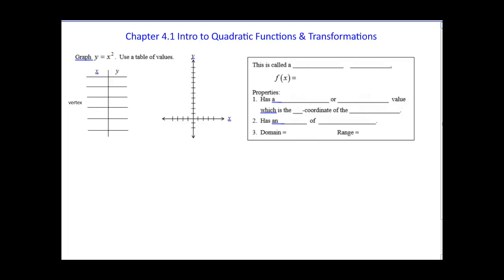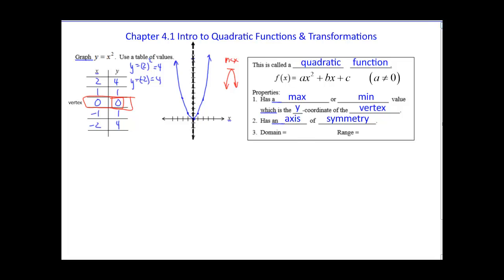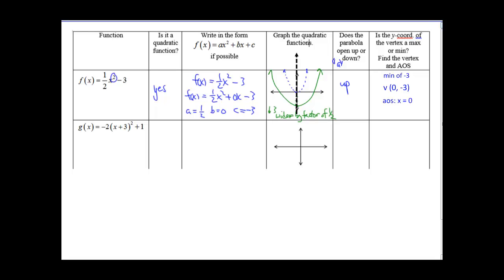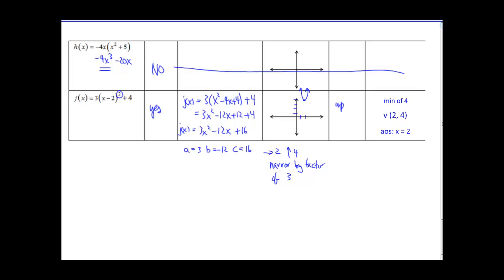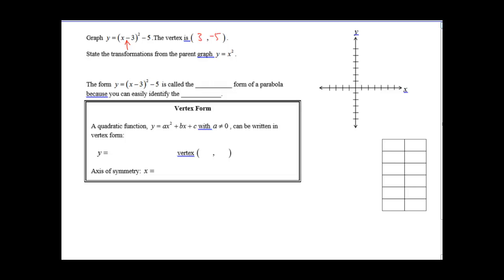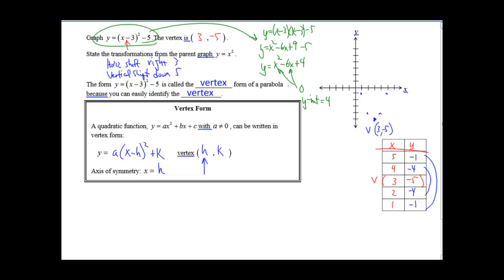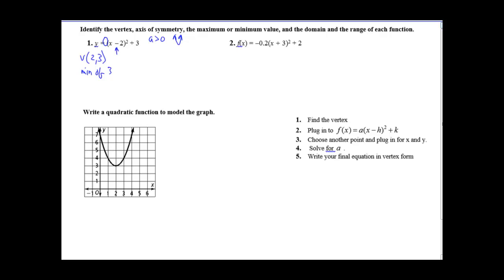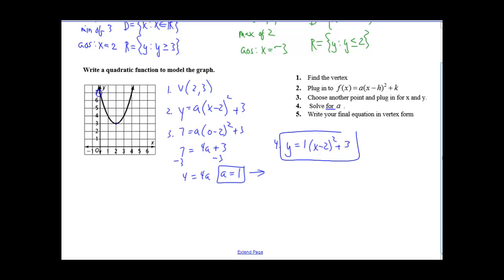Ch.4.1_intro to quads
Quadratics Functions and Transformations